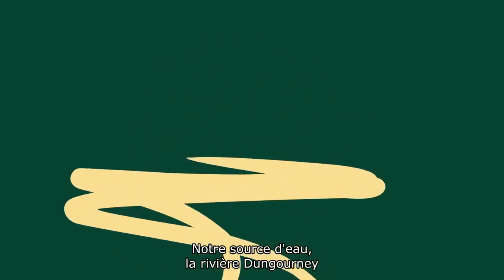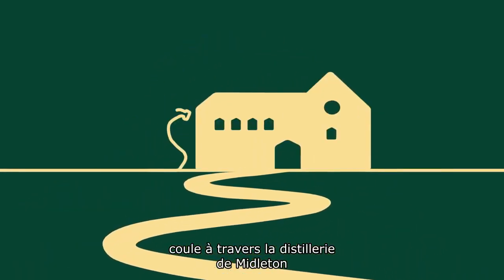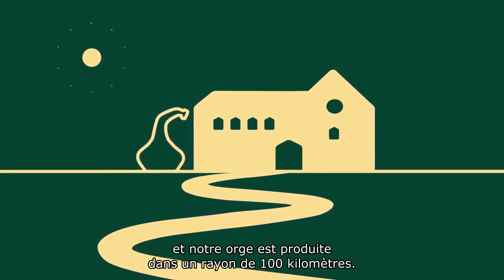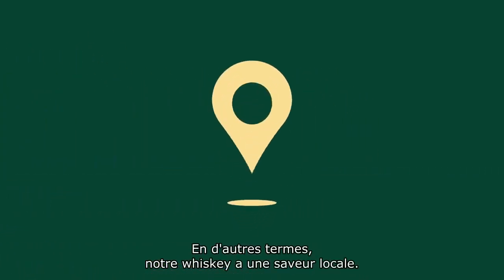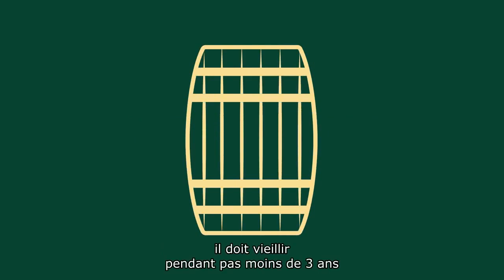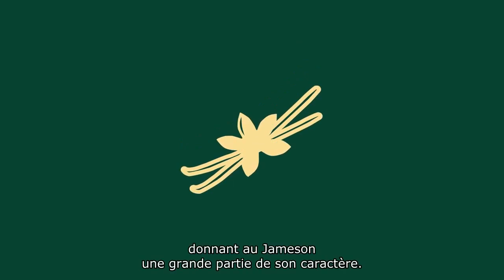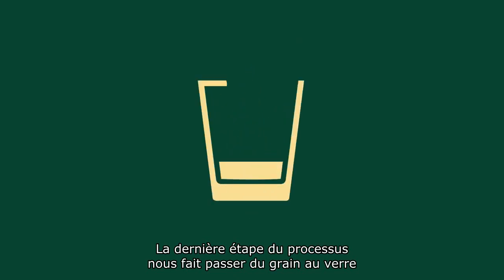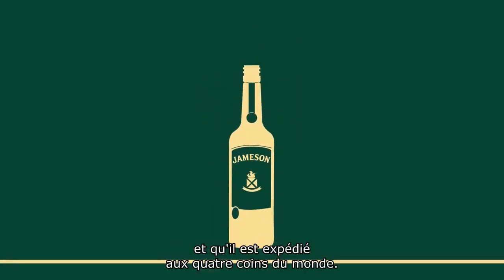Lélaboration de Jameson Whiskey